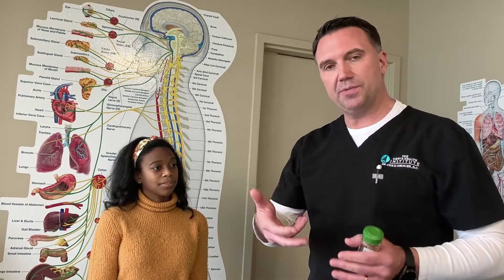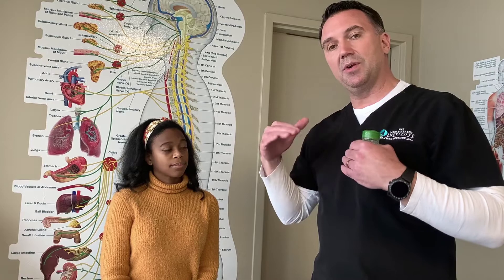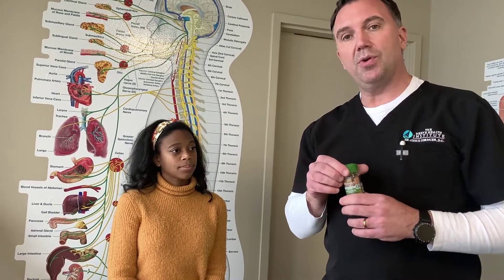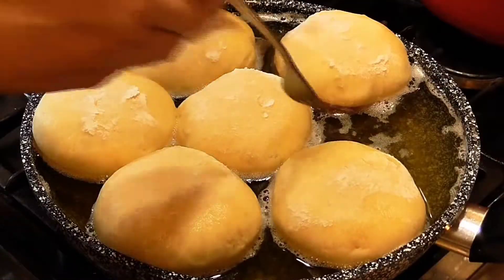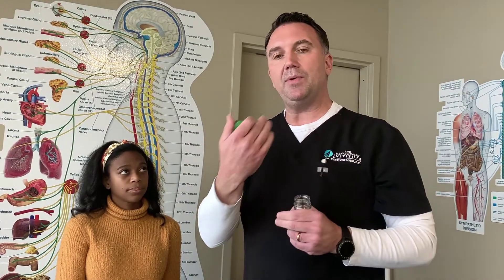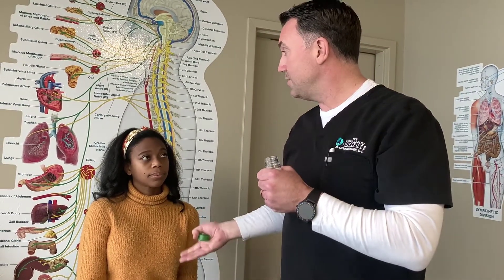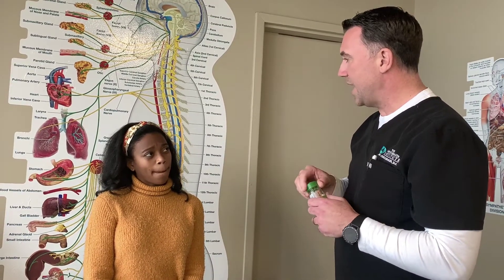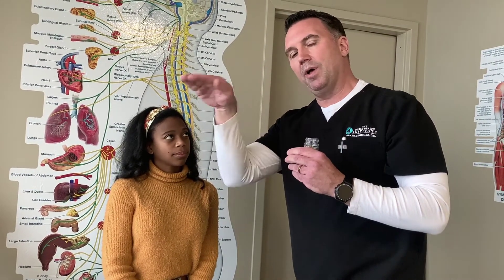How We're Helping People Restore Their Sense of Smell & Taste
This is a Nerve Health method for helping people to restore power to nerves for smell and taste.

Tag words you may have searched to find this video